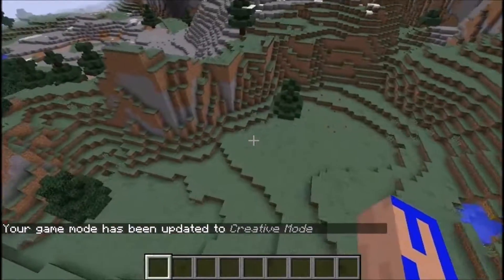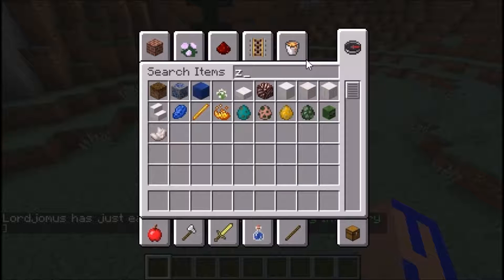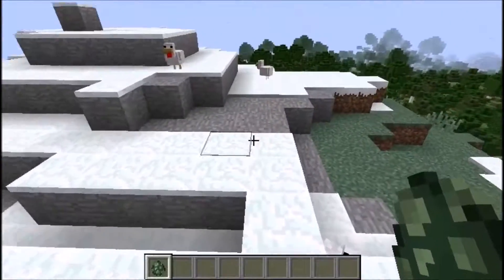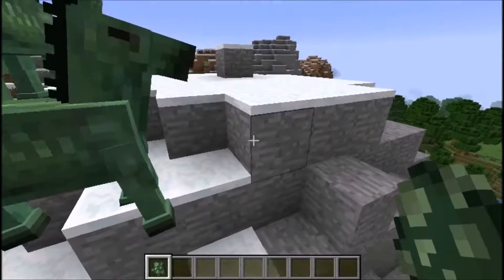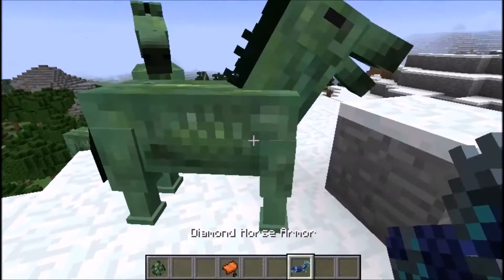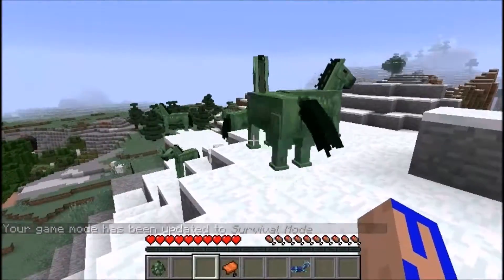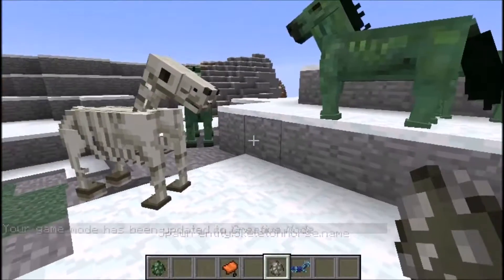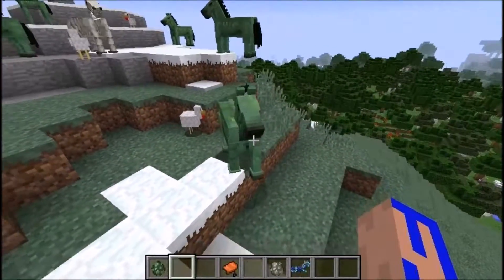Zombie undead Horses now in minecraft 1.10! spawn egg